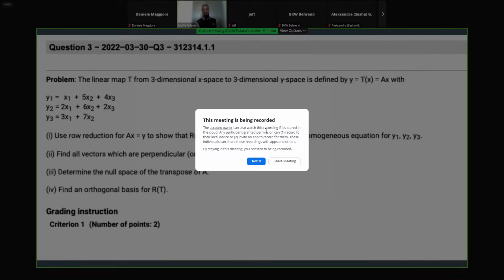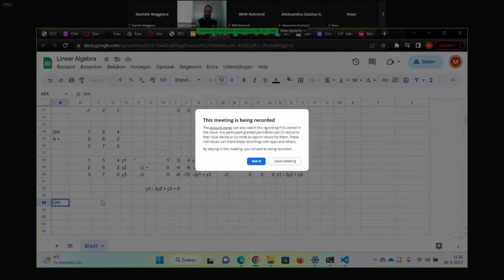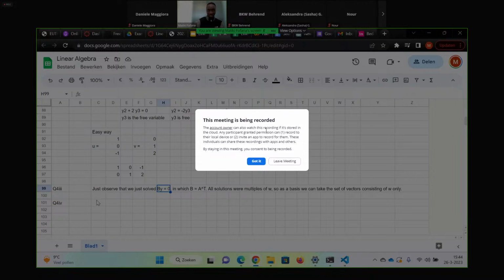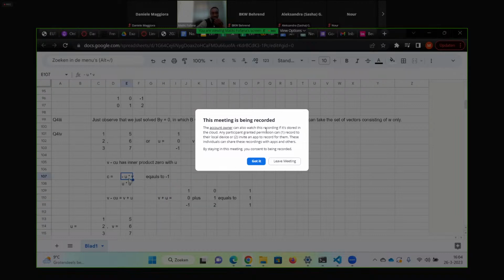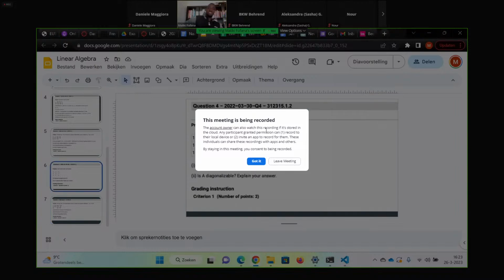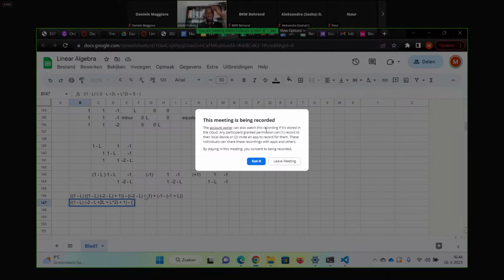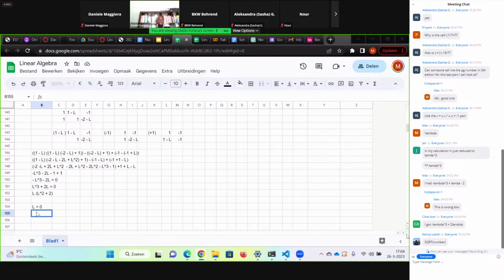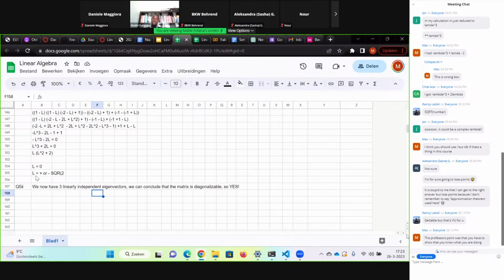linear algebra ta day 2